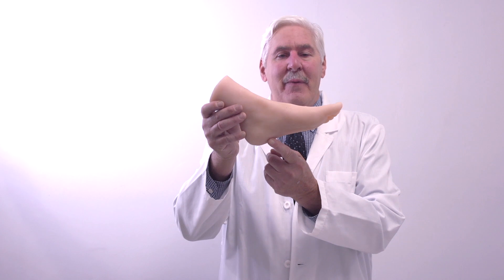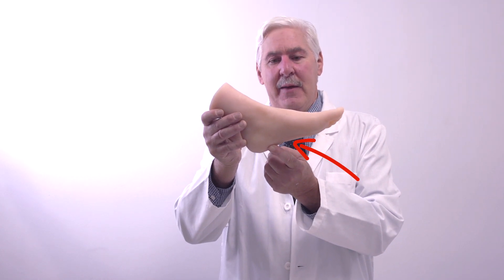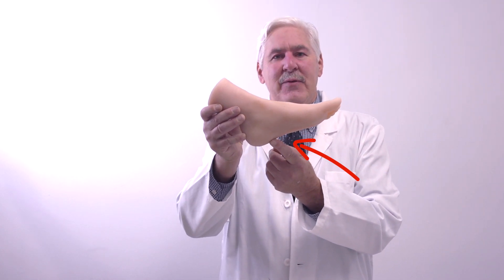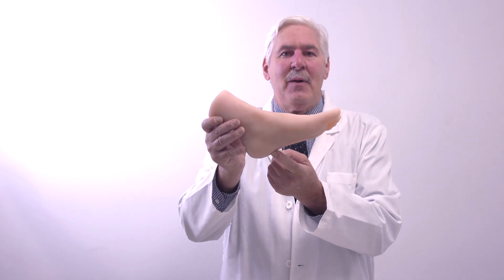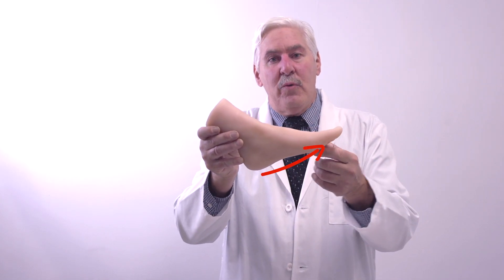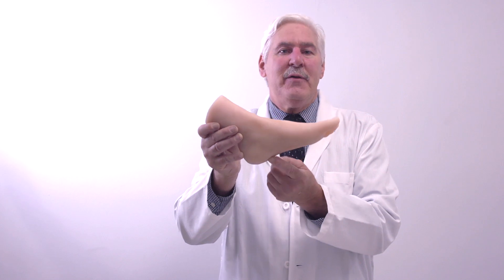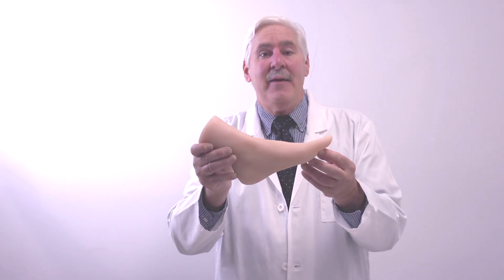What are Heel Spurs?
Short Explanation of what are Heel Spurs?
Presented by Dr. David Shaffer, Sockdoc, inc. Founder and Inventor.